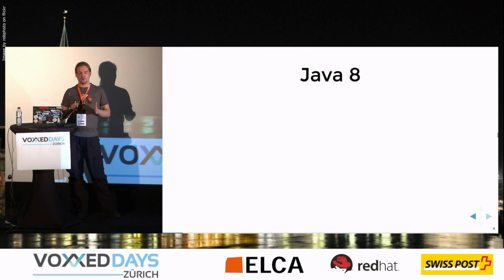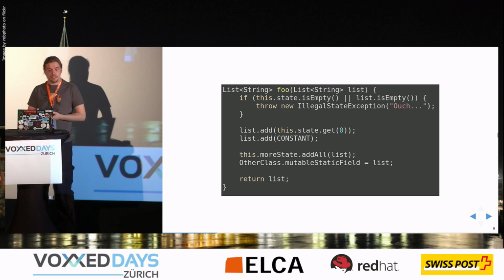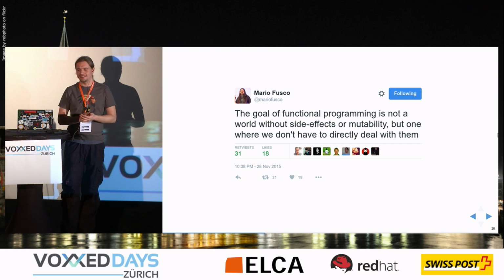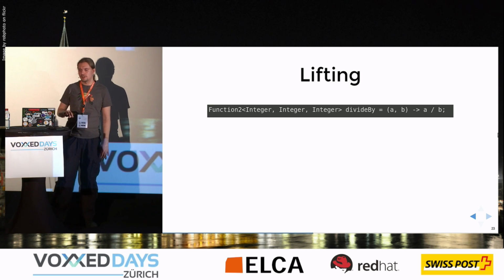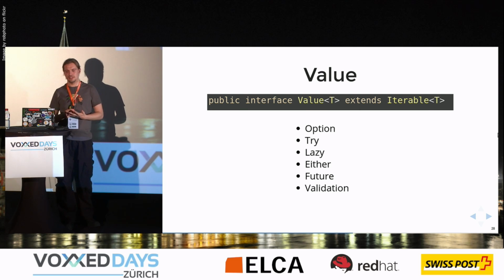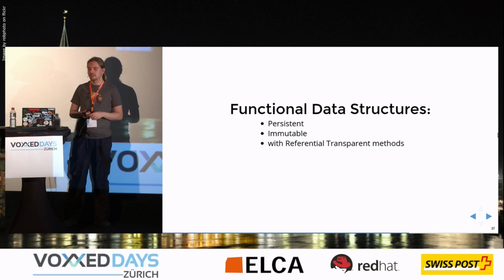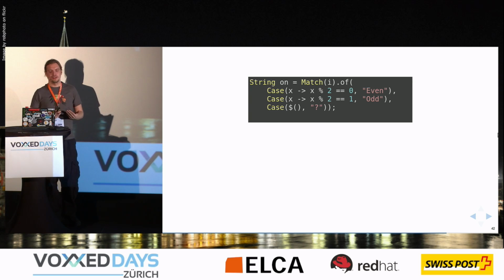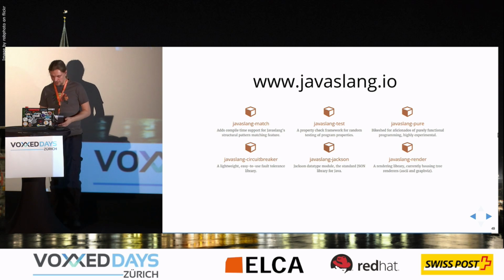Javaslang - Functional Java Done Right by Grzegorz Piwowarek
Java 8's lambdas empower us to create wonderful APIs. Javaslang lets us dive deeper into the world of functional programming by providing us with persistent data types, immutable collections, and functional control structures. The results are beautiful and do just work.

During this presentation, we will recall Java8's downsides and explore how Javaslang's Scala-inspired features fill-in the gaps.

Grzegorz Piwowarek : Senior Software Developer | Musician | Professional Yoyo Player